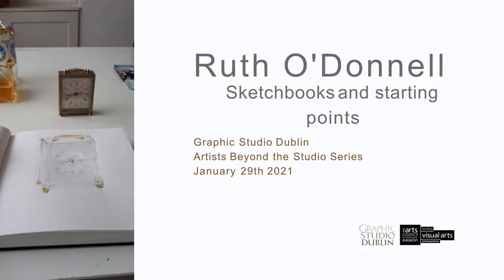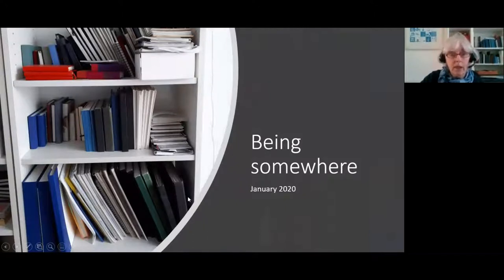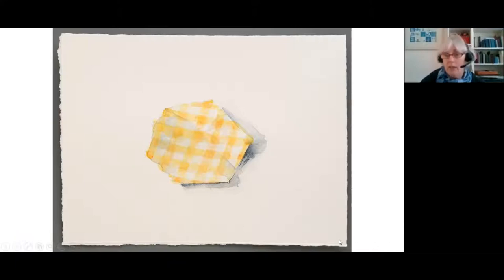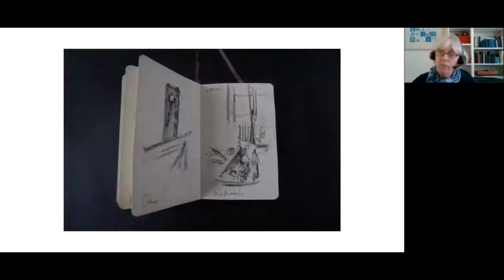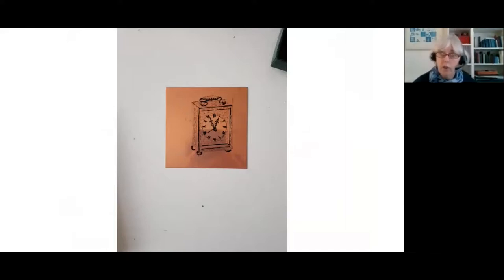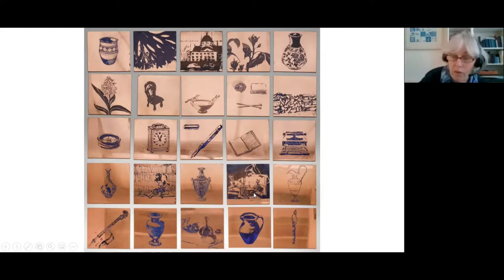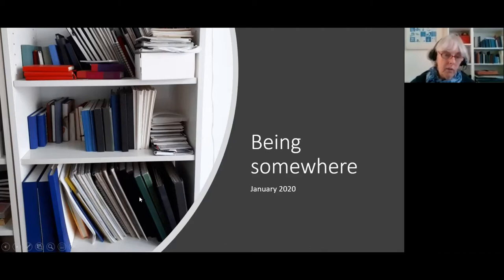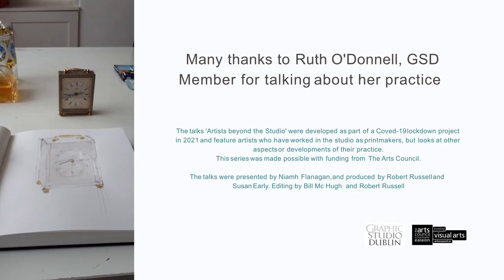Artists Beyond the Studio 2, Ruth O'Donnell, Graphic Studio Dublin, 2021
Artist and printmaker Ruth O'Donnell discusses her notebooks and starting points, and how her artist practice was impacted during 2020.